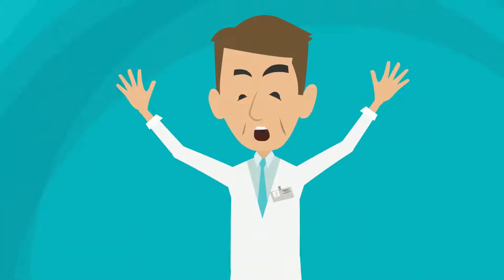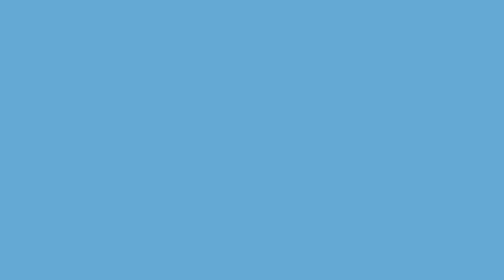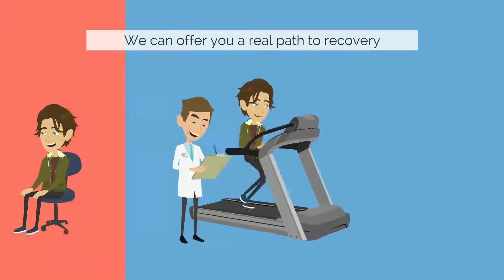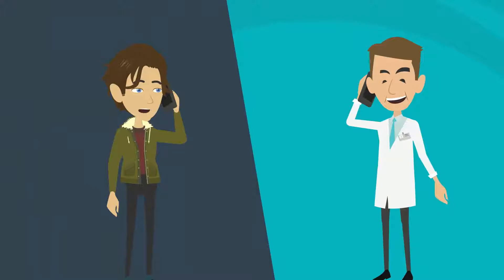Gusher Rehab Center